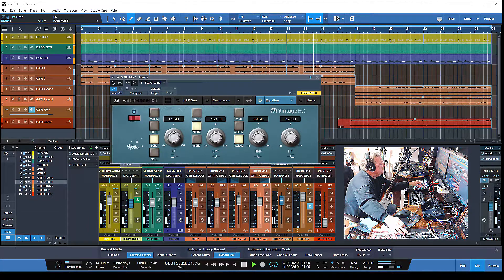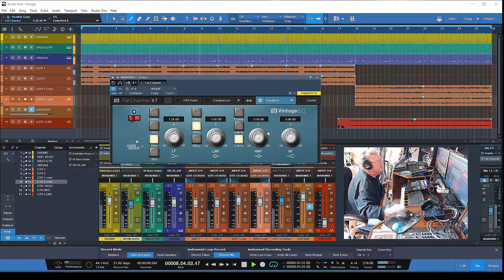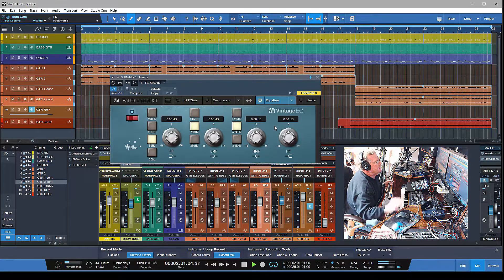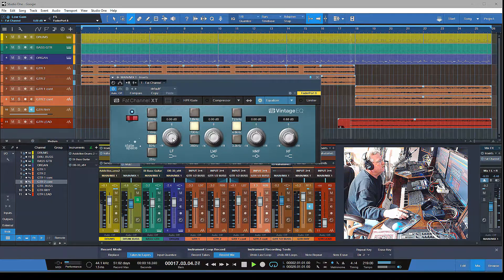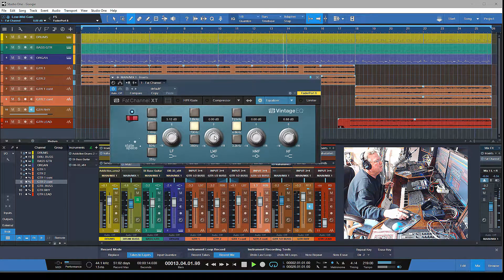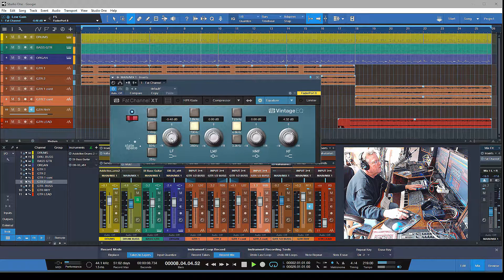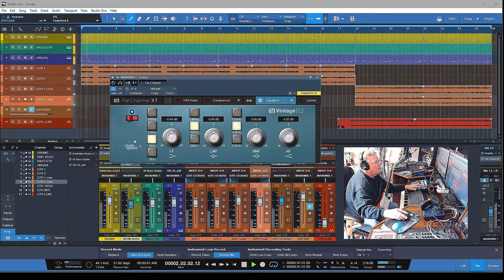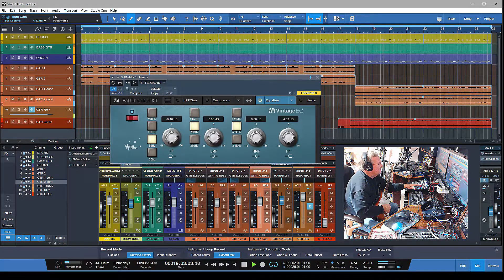Neve EQ - PreSonus Studio One - fat channel (and live mixers)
Another hidden gem, tucked away in the PreSonus Studio One, FX section.   This vintage, Neve style EQ is perfect for busses and overall tone shaping.  VERY musical and sounds great even if pushed.
Check it out !!  Pretty much worth the price of the DAW, in my opinion.